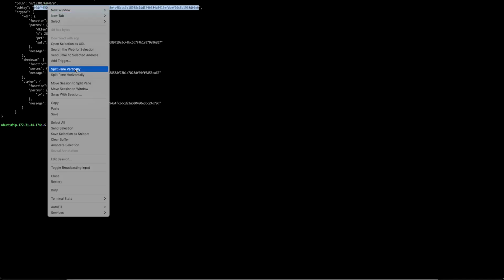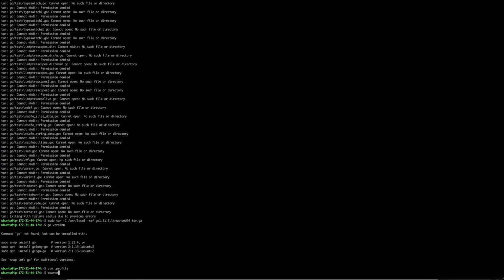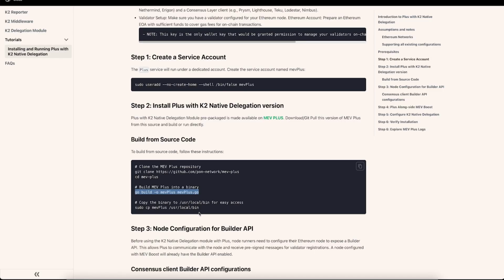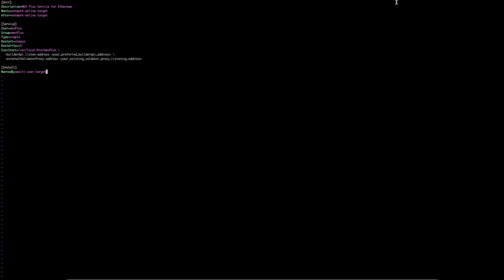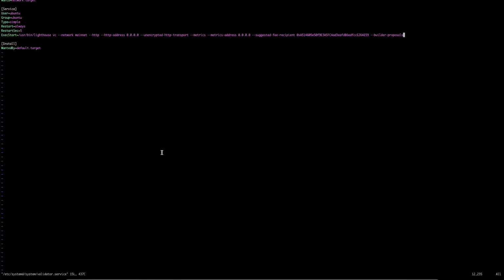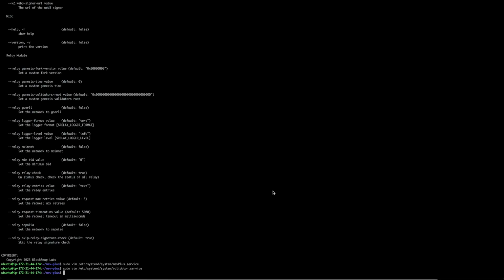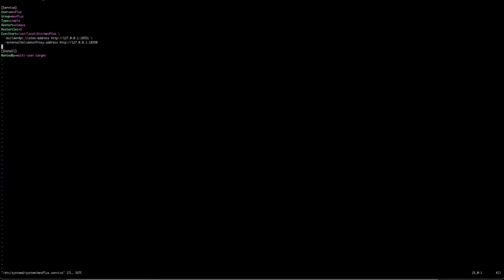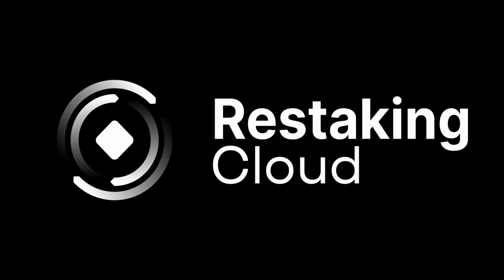Native Delegation Validator Walkthrough in 10 min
Native Delegation is the process of joining Restaking Cloud's K2 protocol as a validator. No withdrawal credentials are required and it only takes about 10 minutes.